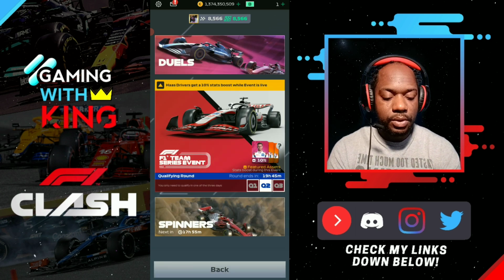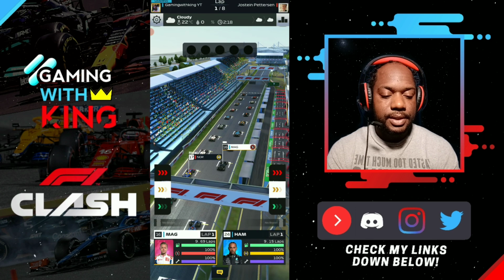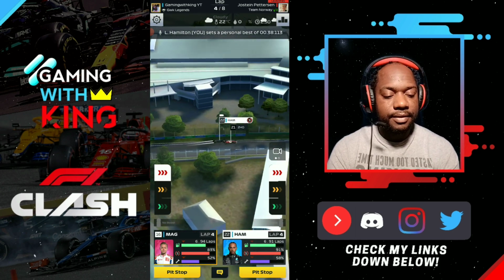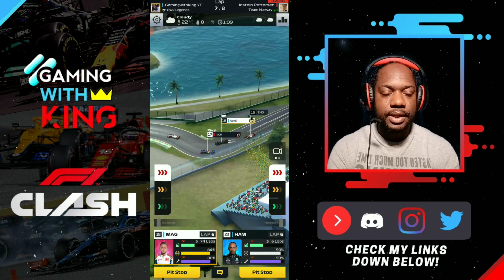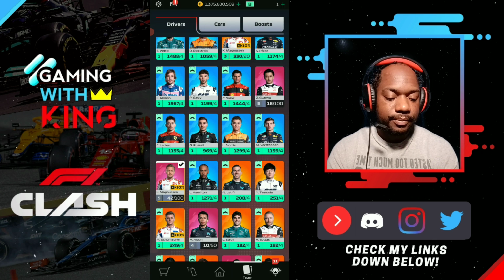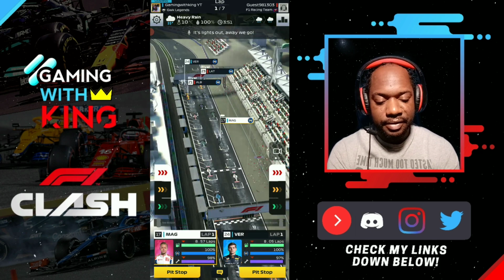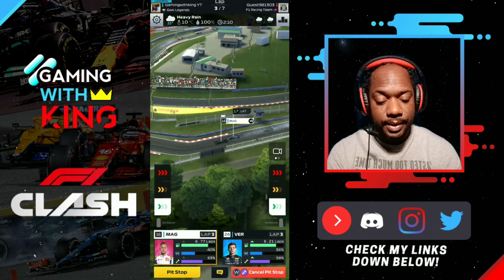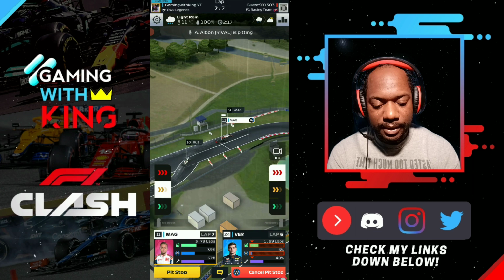F1 Clash | How To Win Series 8 (online business,ecommerce software,email marketing)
F1 clash how to win series 8 part 1 of a 2 part video in this f1 clash 2022 strategy video we share f1 clash tips and tricks to win series 1 and master the new f1 clash 2022 season check it out.

Background music

is,f1 multiplayer
is,f1 mobile racing free,f1 2016 mobile game android apk,f1 mobile racing game guardian,f1 mobile racing game apk,f1 mobile gamesf1 2016 mobile game apk,which is the best f1 game,f1 clash,f1 clash 2021,f1 clash tips,f1 clash gameplay,insurance,e-commerce,ecommerce software,real-estate,software,email marketing,affiliate marketing,business services,online business,bail bonds,Cryptocurrency,Realestate,make money online.